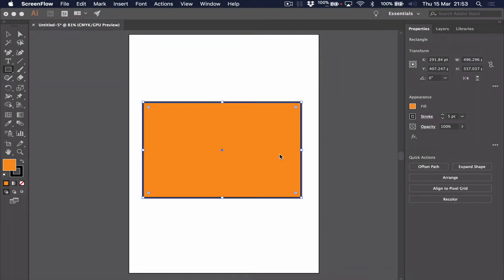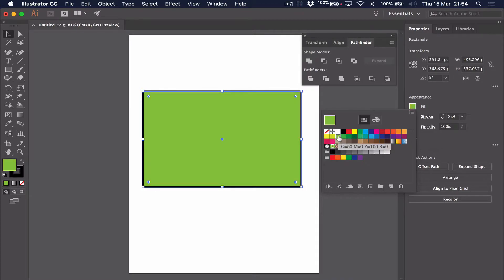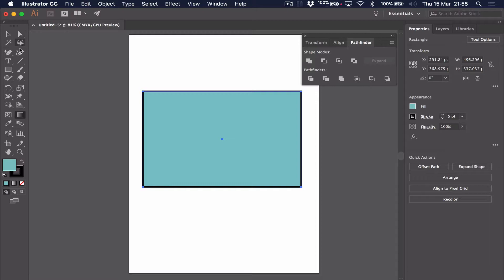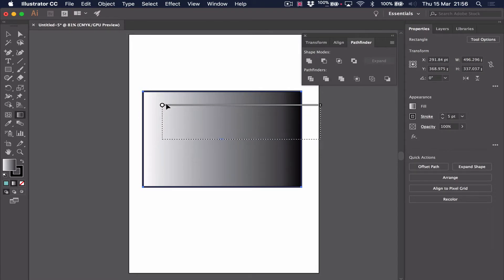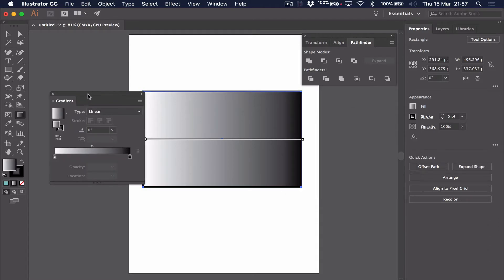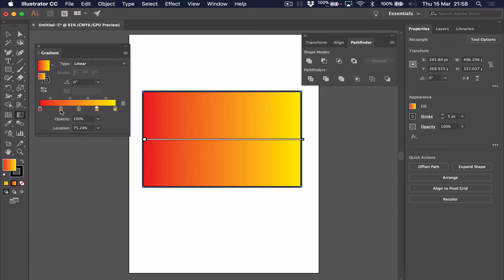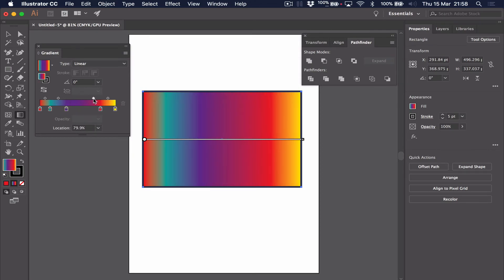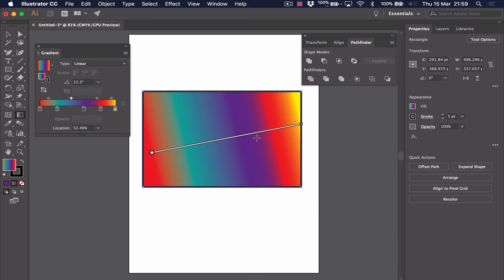Illustrator Basics IV - using Gradients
We learn how to use gradients to add some style to our shapes